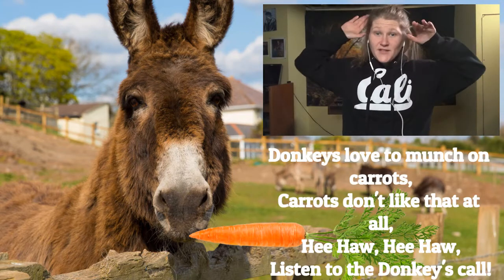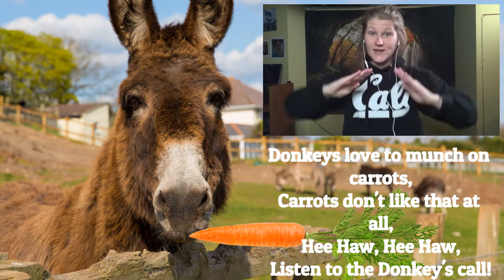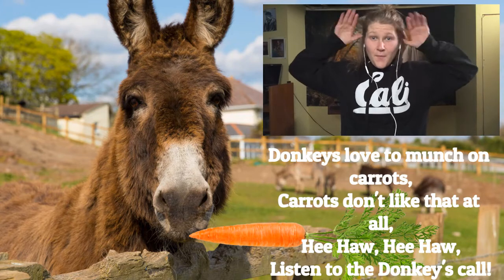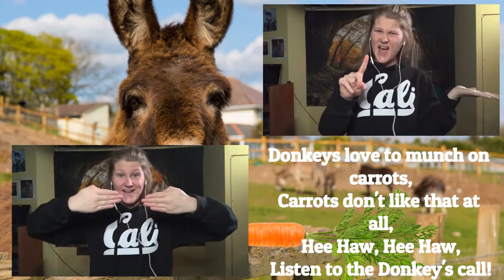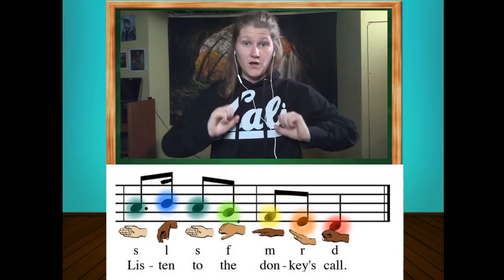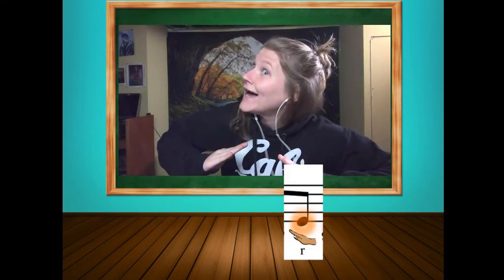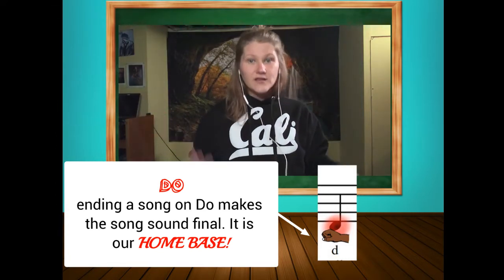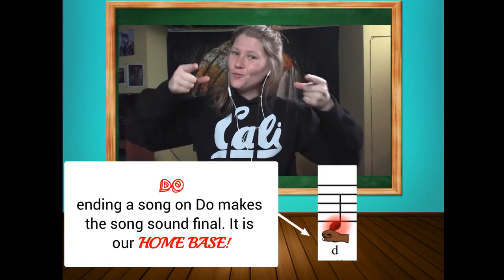Donkeys Love to Munch on Carrots (a 2-part round)